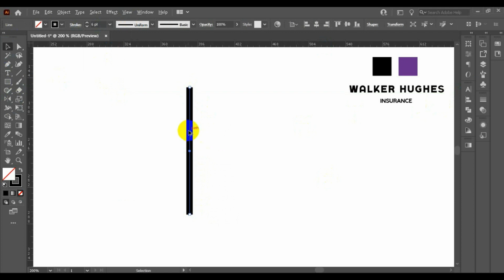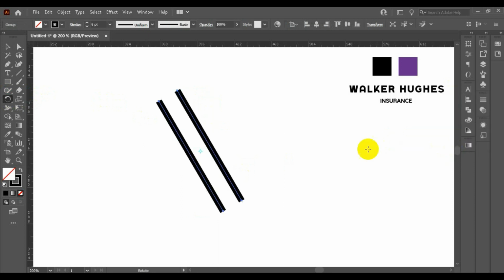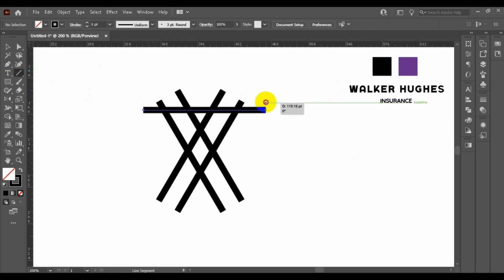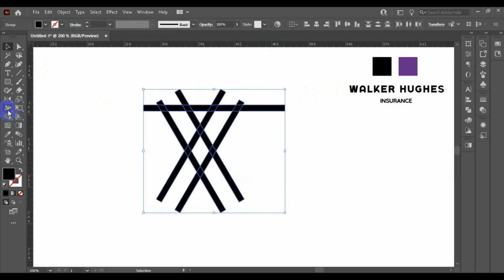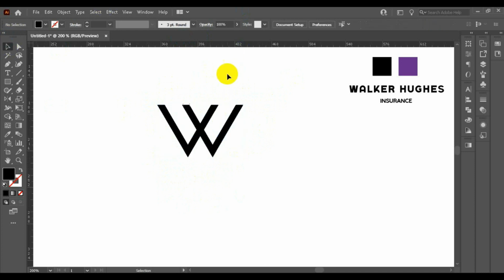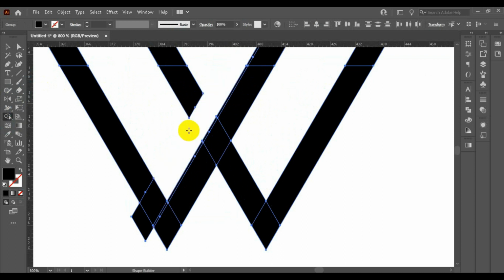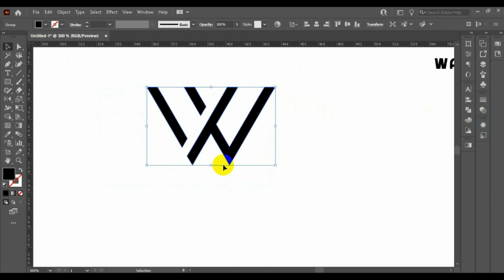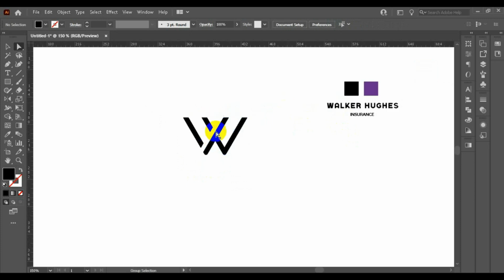How to Create a Letter W Logo in Adobe Illustrator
How to Create a Letter W Logo...